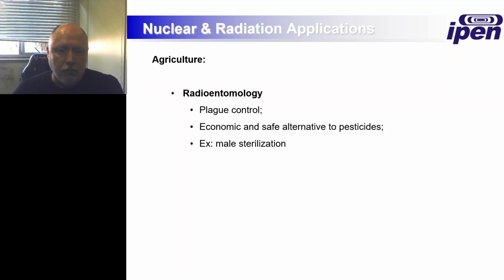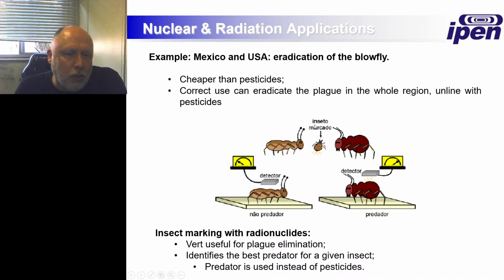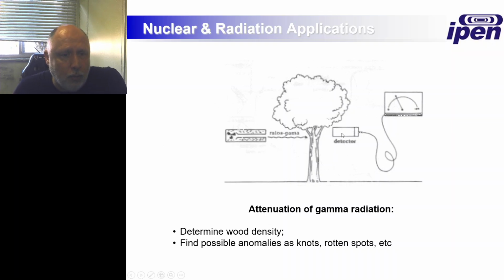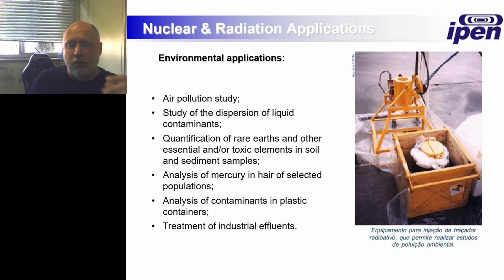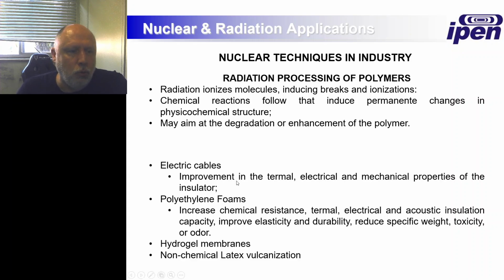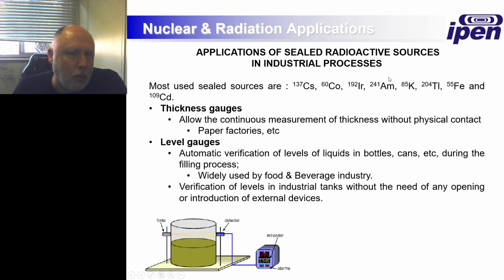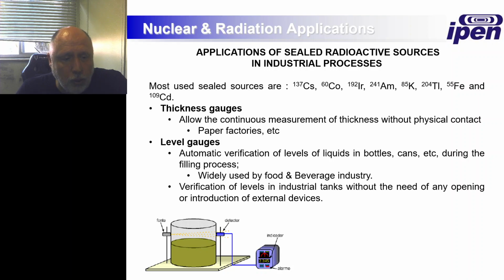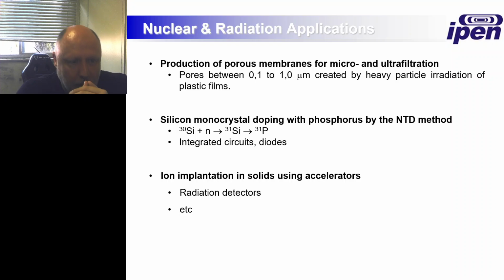Class 12d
Applications of radiation and nuclear physics - Industry & Environment